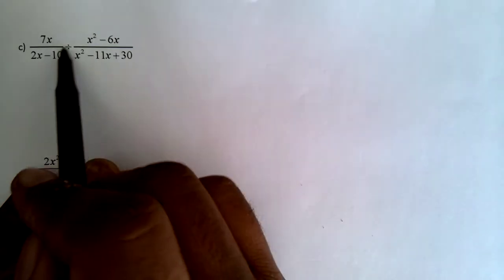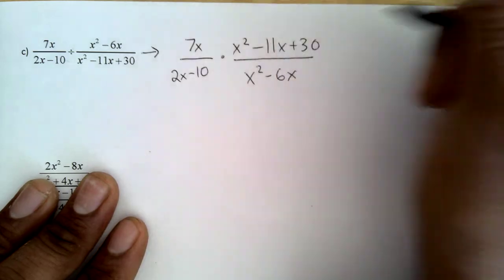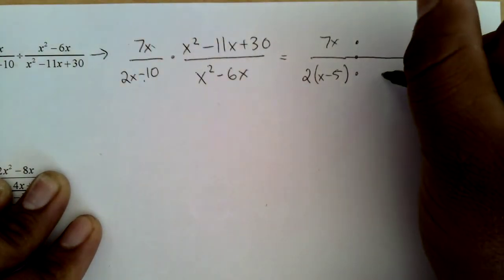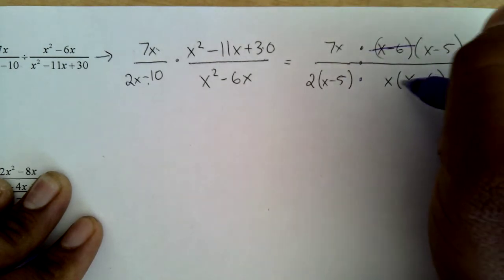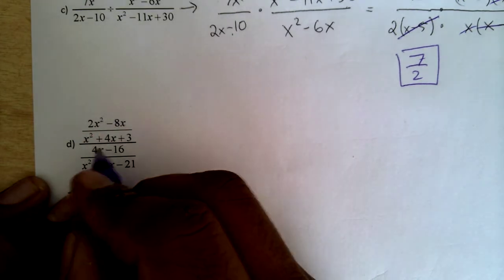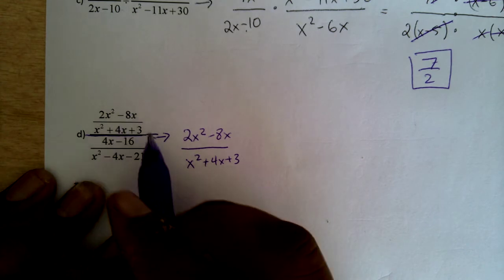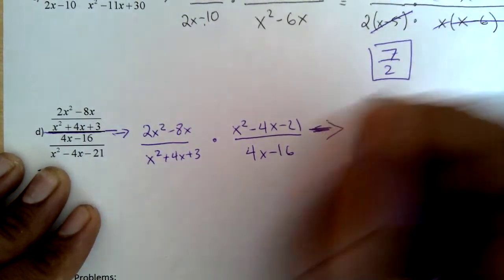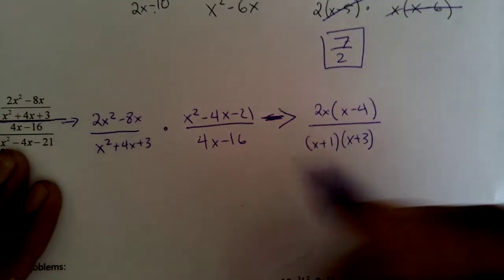7 3B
A few more examples with division and a COMPLEX fraction. WHOA WEE!